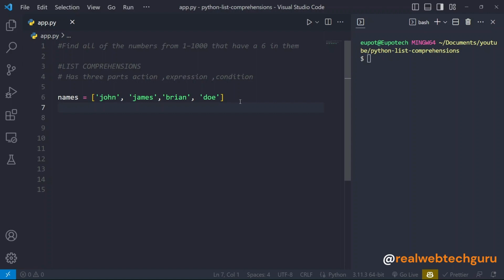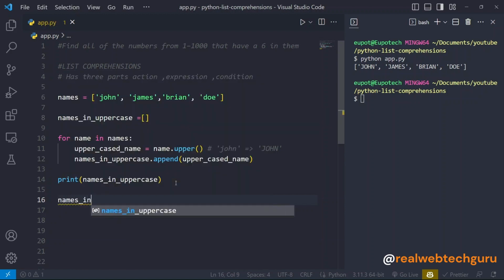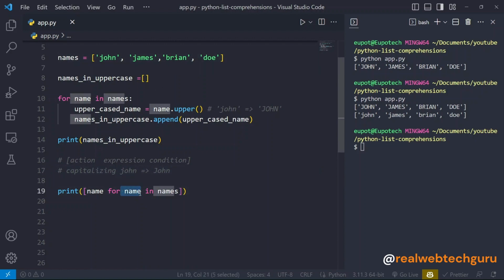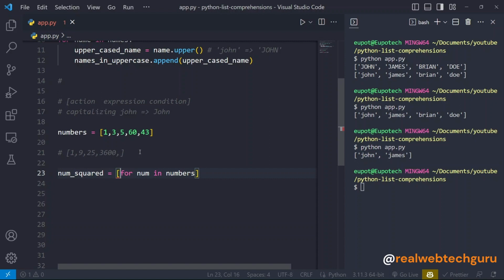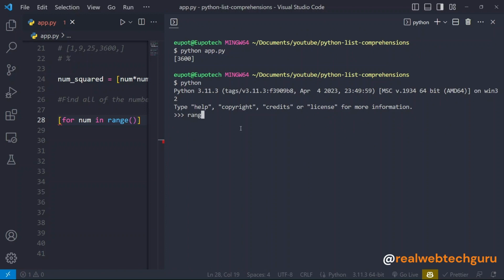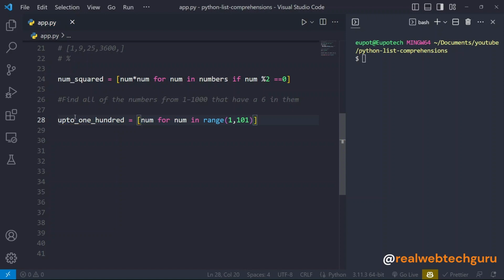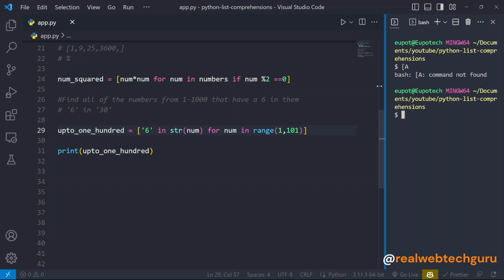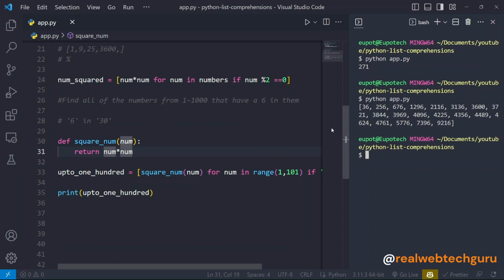List Comprehension || Python Tutorial || Learn Python Programming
Hello budding programmers and experts alike, are you ready to learn Python List Comprehensions in just a few minutes? Our comprehensive and easy to understand video tutorial is just the right place for you!

List comprehensions in Python are a compact and intuitive way to create and manipulate lists. They are, in essence, a way to transform one list (or other data structures) into a new list. In a few minutes, we’ll teach you how to harness their power to write code that's not only efficient but also pleasingly easy to read.

Our video will start by defining what list comprehensions are and why they are considered a vital part of Python programming. We will introduce you to their unique syntax, [expression for item in list if condition], which might look a bit cryptic if you're new to the concept but trust us - it's simpler than it seems! With our step-by-step explanation, we'll make learning this powerful tool a breeze!

Next, we'll dive into the more nuts and bolts of Python list comprehensions. We will walk you through multiple examples to show just how flexible and versatile they can be. As you'll see, list comprehensions can handle multiple conditions, nested operations and can even incorporate functions. In just a few minutes, we’ll learn to write elegant codes that can do much, much more than what meets the eye!

And if you're wondering why and when to use list comprehensions over traditional loops in python, we've got you covered. By contrasting list comprehension with a regular for loop, we'll drive home the idea of why the former is often a more preferred way of handling lists in Python. With these solid concepts, your journey of Python will be smoother and more enjoyable!

And because we believe in learning by doing, we have also lined up real-world applications of Python list comprehensions. You’ll see list comprehensions in action, helping with common tasks such as filtering and transforming data, flattening lists, among others.

But we know that the best way to learn is by doing. After all, you learn to swim by swimming and not just by watching! So, we have a reward for all those who stick around till the end - a set of carefully curated Python challenges. These problems are designed to be solved using list comprehensions, helping you test and improve your skills.

So come, join us on this exciting journey and master Python List Comprehensions in no time! Whether you’re a Python beginner eager to learn or a seasoned programmer looking to brush up your skills, we assure you – this is a ride you don’t want to miss!